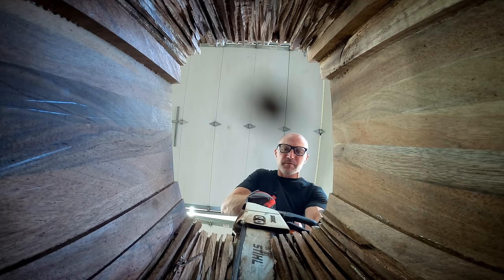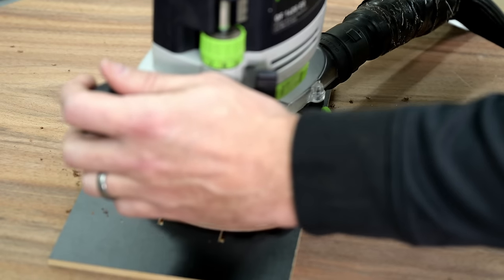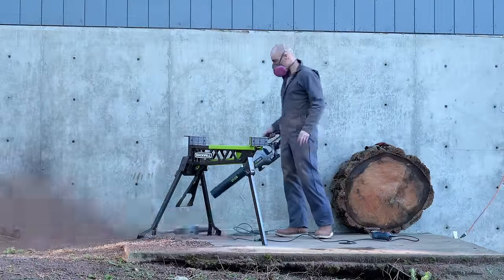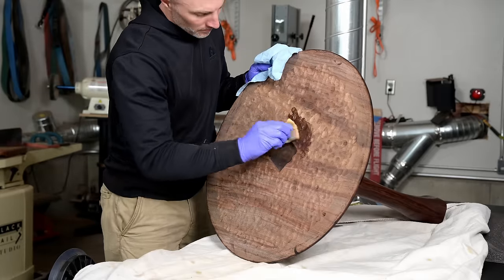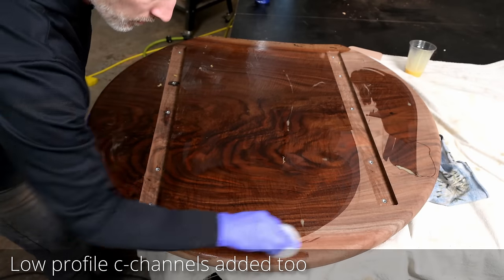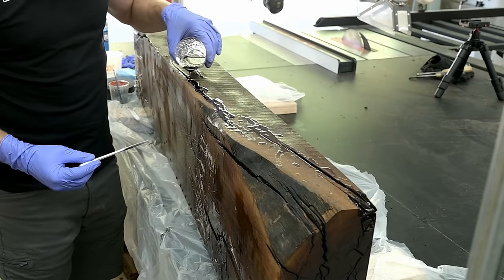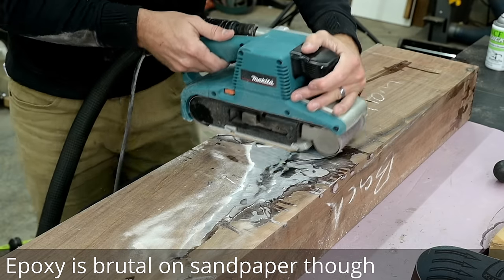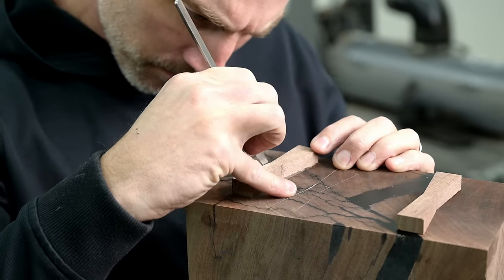Five Years of Woodworking Projects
Over two hours of my best woodworking projects.

0:00 Introduction
0:37 Sculpted round table
25:20 $4000 block of wood
44:47 Building my wife a smart desk
1:06:45 Extending dining table
1:36:47 Carving a cabinet from 300 blocks of wood
2:07:05 Bending epoxy with the sun
2:34:42 In summary